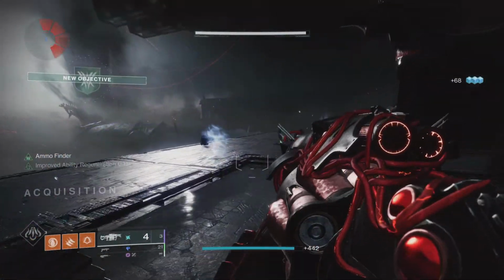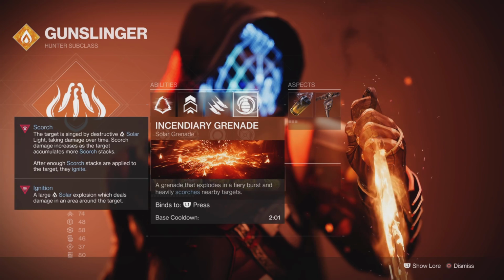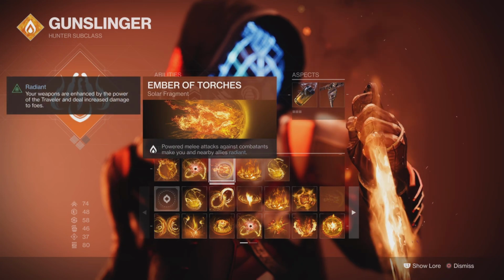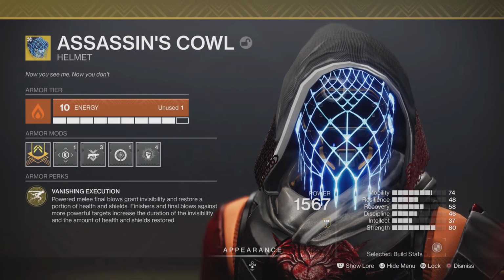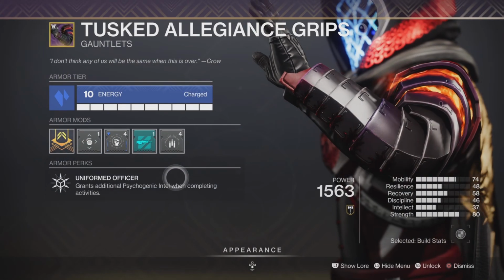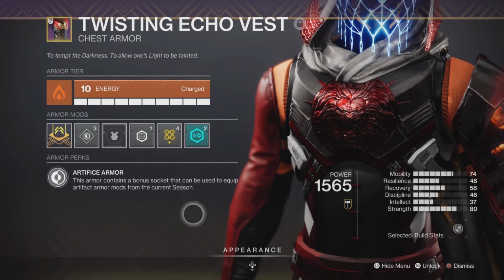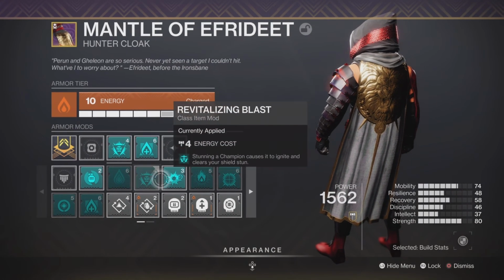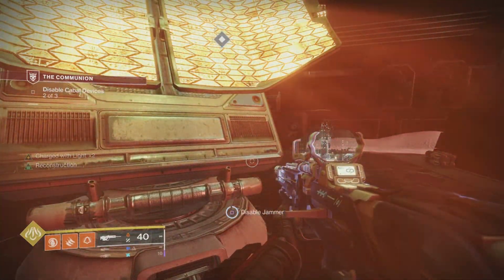Amazing GM Ready Solar 3.0 Hunter Build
This build will be your Go to build for GM's this season. Your survivability is unmatched, your DPS is crazy and your ability spam is nuts. One of my favorite builds for Higher end content!

Dim link